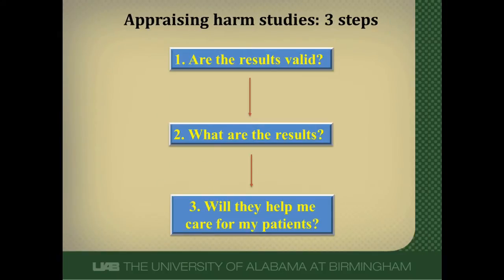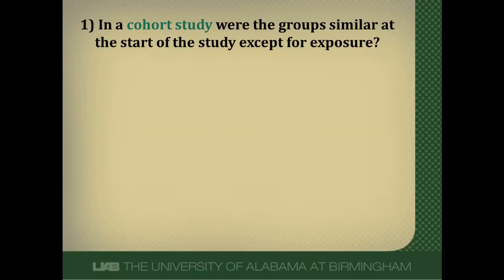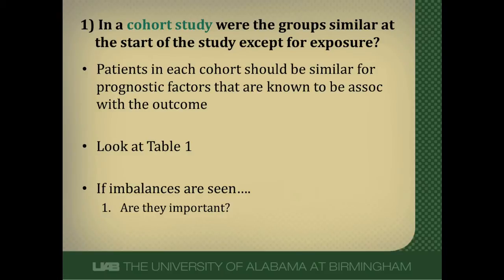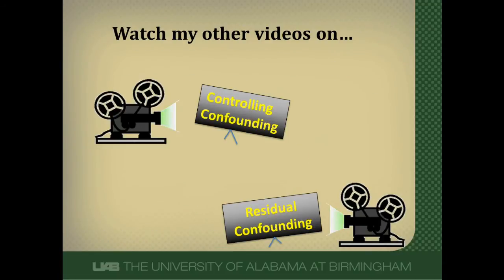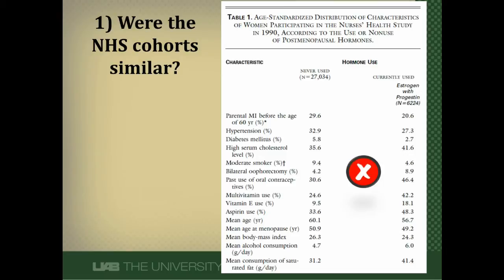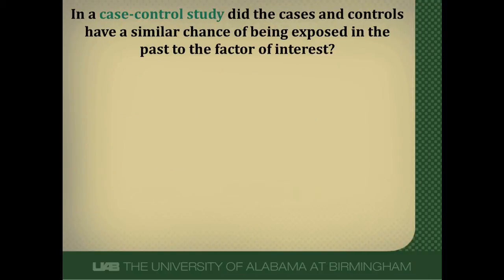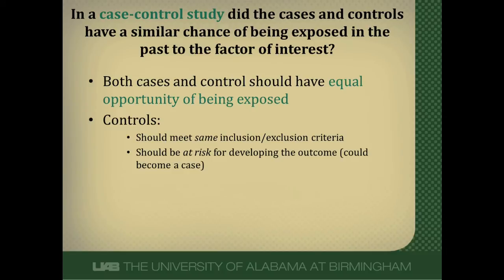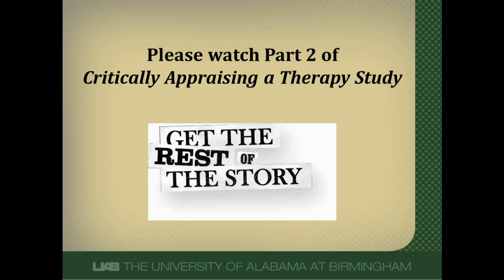How to Critically Appraise a Harm Study- Part 1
In part 1 of this 2 part series I will discuss how to detect susceptibility bias and selection bias